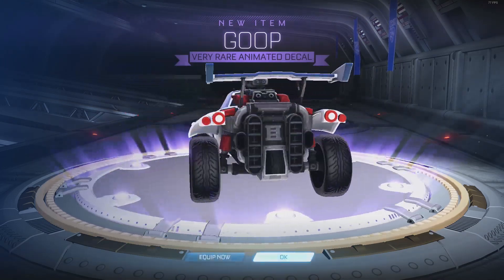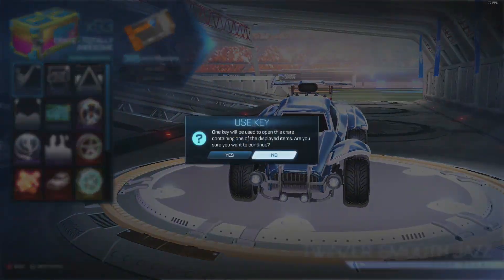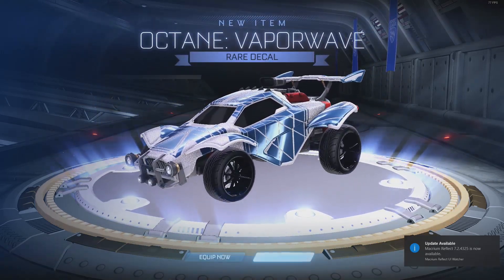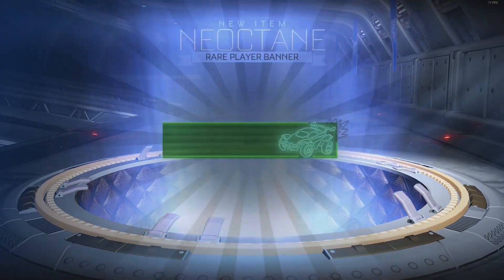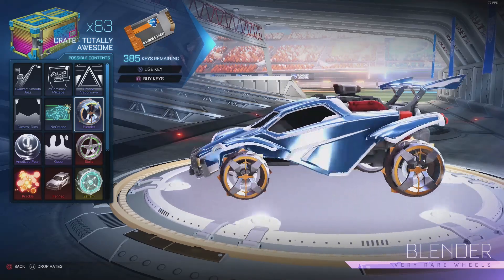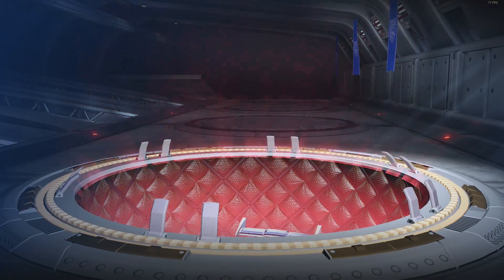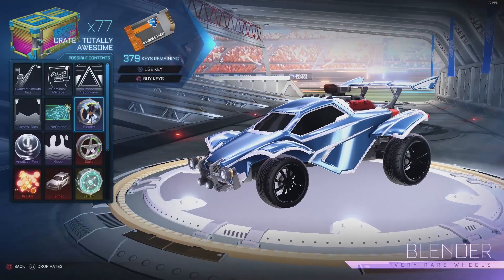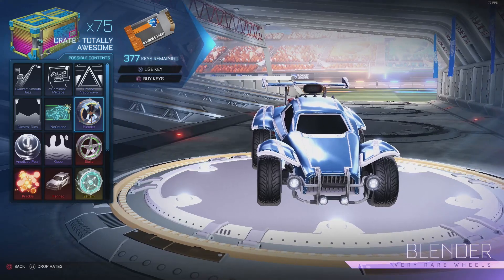25 Totally Awesome Crate Opening Round 1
Round 1 of the Totally Awesome Crate. Lets get it!!!

- Body
- Boost
- Wheels